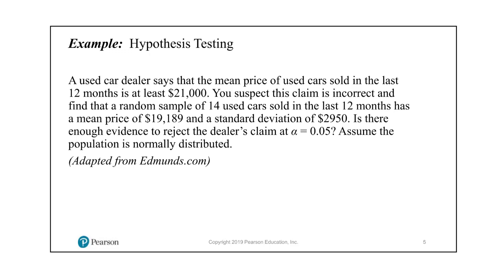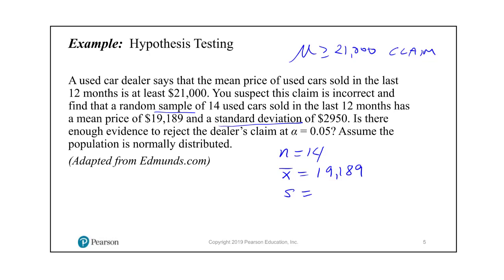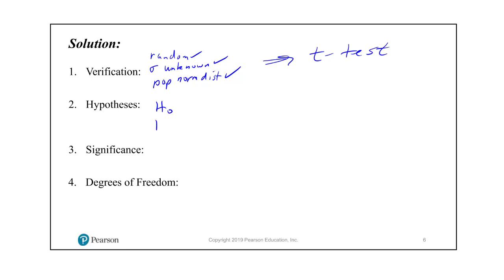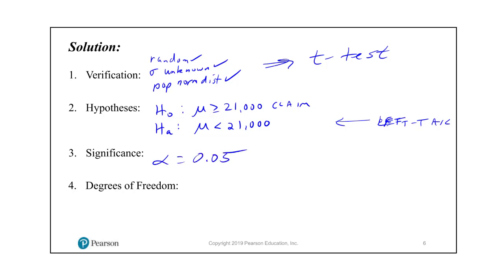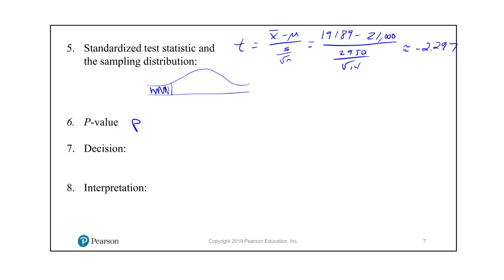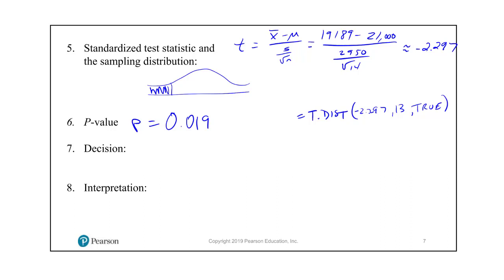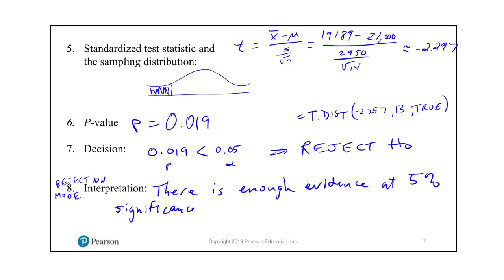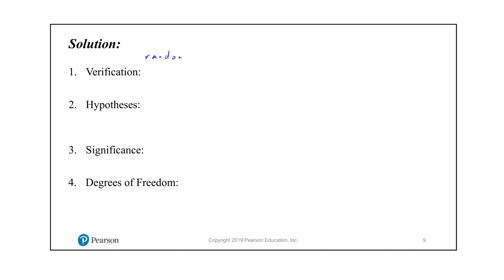ElemStats Ch 7 Sect 03 Part 2